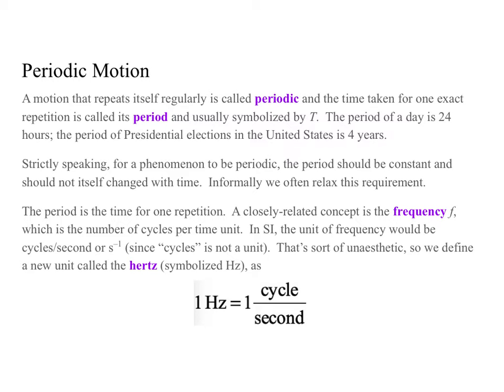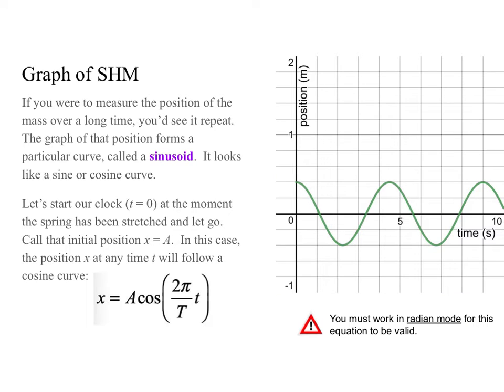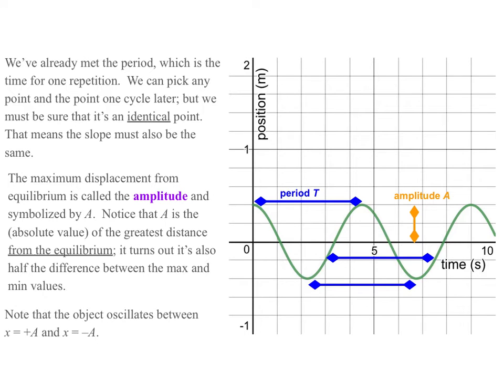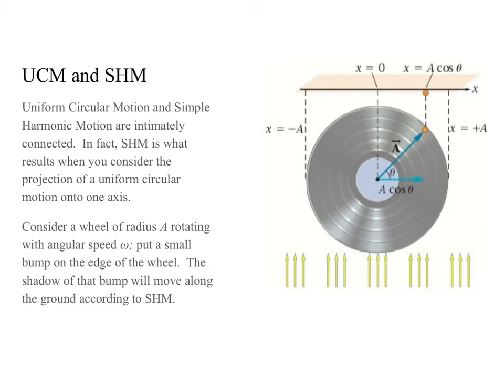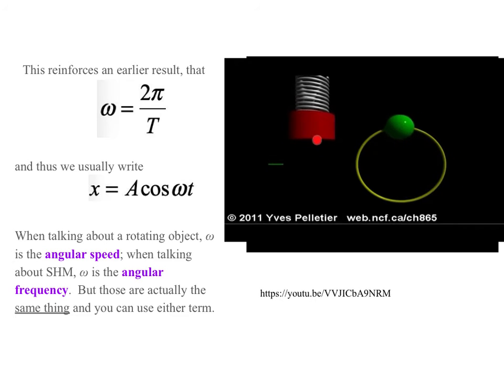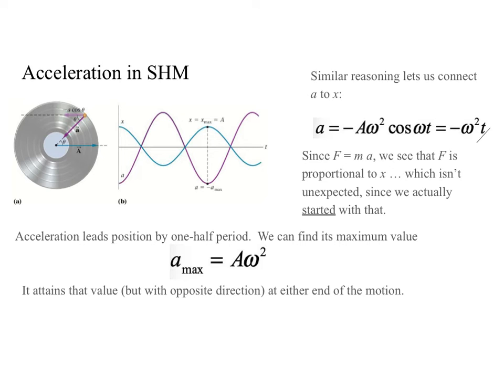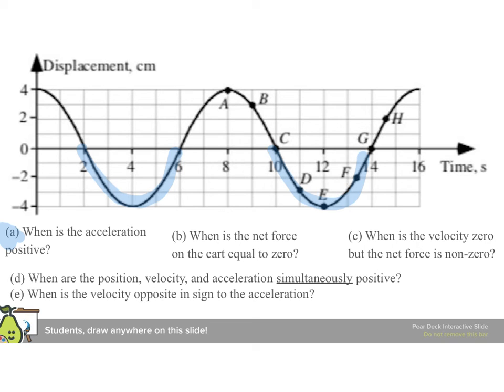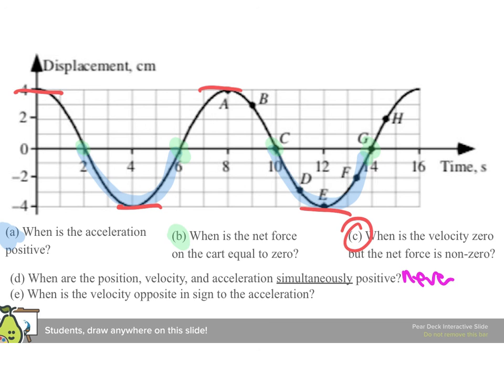APC N06A01 Periodic motion